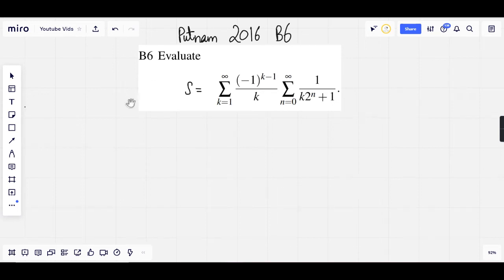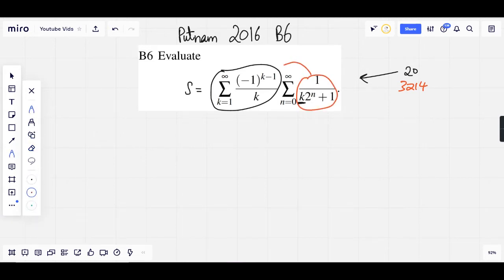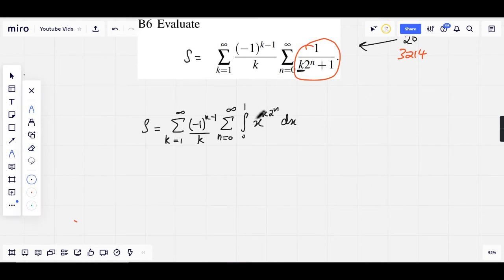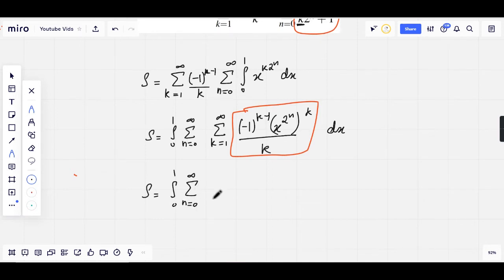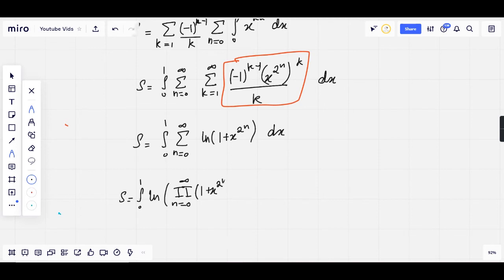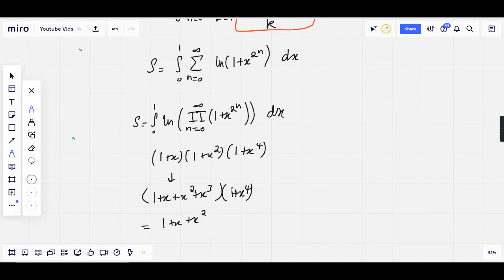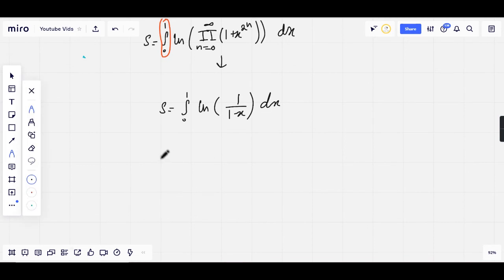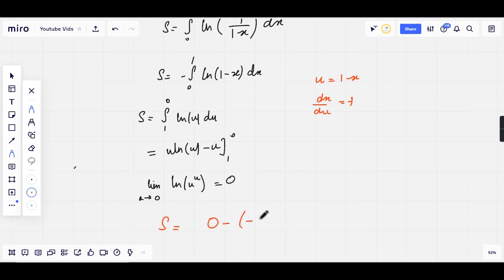The Hardest Problem on the Hardest Math exam? | Putnam B6 2016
In today's video we go over the solution of B6 of Putnam 2016.